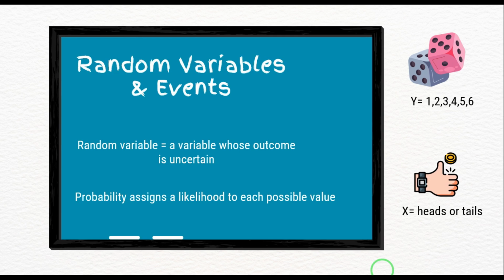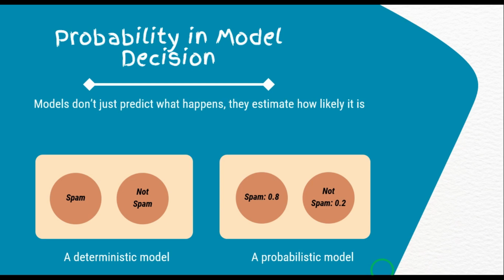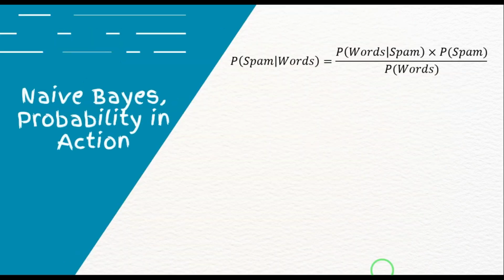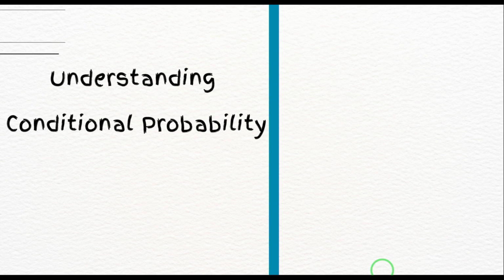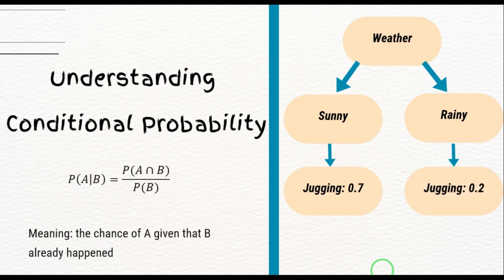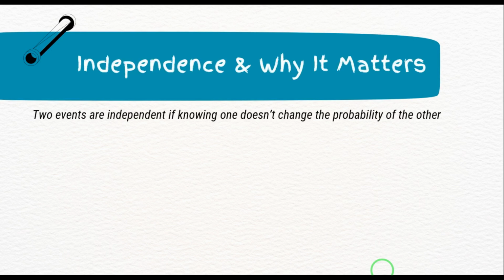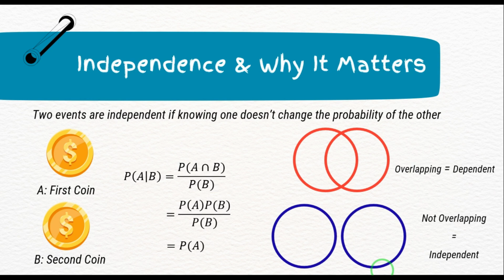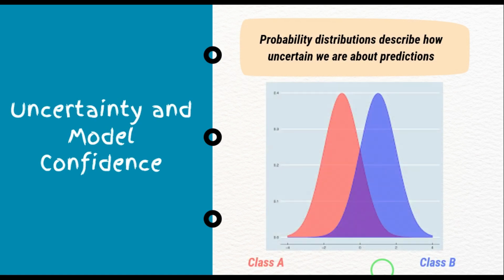Stats for ML- Episode 8- Probability in Machine Learning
This episode reveals how ML models make decisions, handle uncertainty, and quantify confidence. You will go from "just running algorithms" to understanding what's really happening inside.

0:00- Introduction
0:40- Random Variables and Events
1:08- Probability in Decision Making
1:35- Naive Bayes
1:53- Conditional Probability
2:22- Independence and Why It Matters

Watch this video before your next ML project.